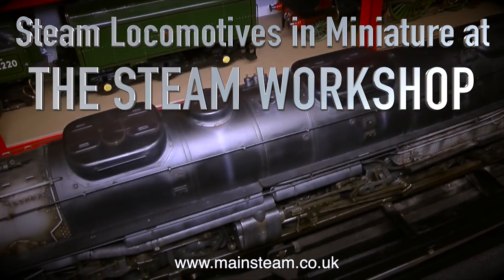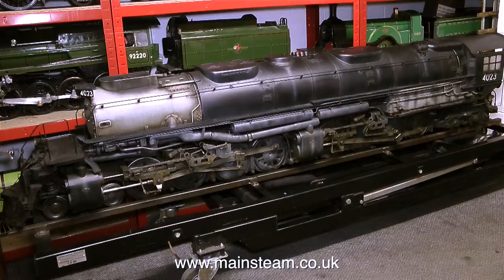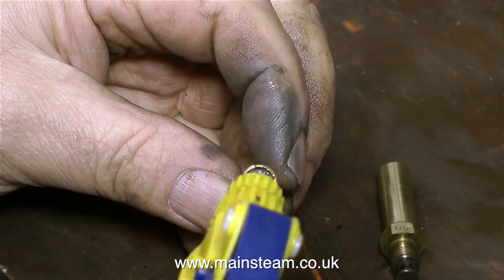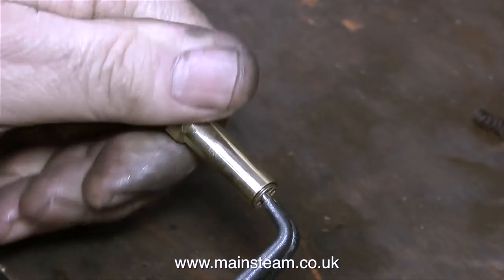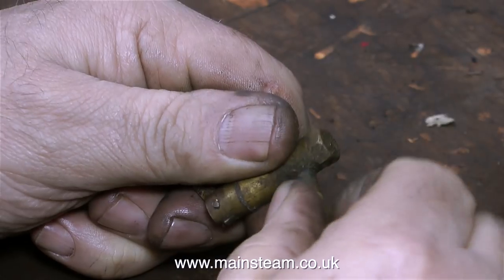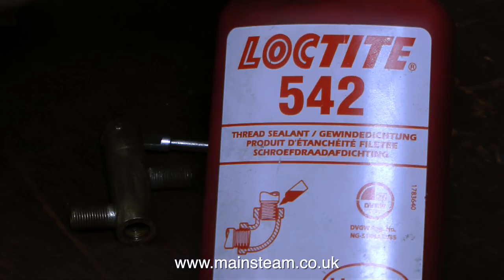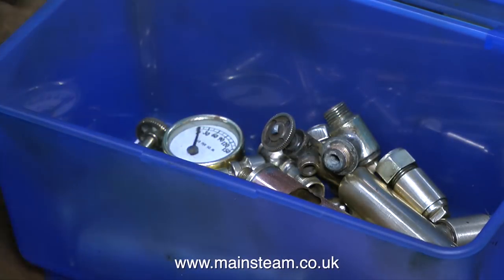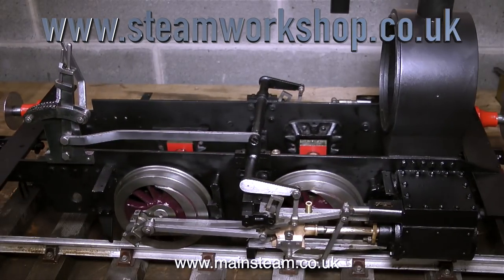WORKING AT THE STEAM WORKSHOP #15 - CLEANING AND REPAIRING THE FITTINGS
Working At The Steam Workshop - Part #15 - Cleaning And Repairing The Fittings. Steam fittings have to be carefully inspected, cleaned and repaired/replaced where necessary. In this video I cover the safety Valves and the whistle valve as well as describing how I removed the perished rubber residue from within the water gauge gland nuts. IF YOU WOULD LIKE TO BECOME A PATRON OF MY YOUTUBE CHANNEL VIA "PATREON", OR IF YOU WISH TO SUPPORT ME VIA 'PAYPAL" IN ORDER TO HELP ME FUND THE PRODUCTION OF MANY MORE OF THESE SPECIALIST MODEL STEAM ENGINE TUTORIAL VIDEOS - MAINLY TO HELP BEGINNERS IN THIS FASCINATING HOBBY - PLEASE GO TO: